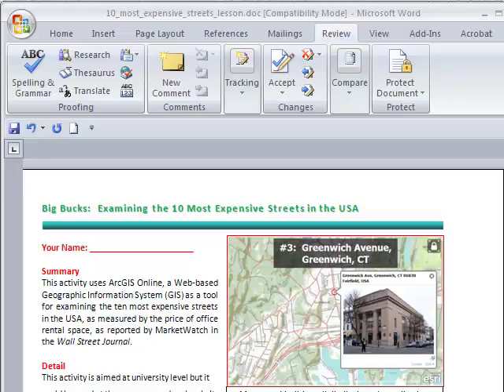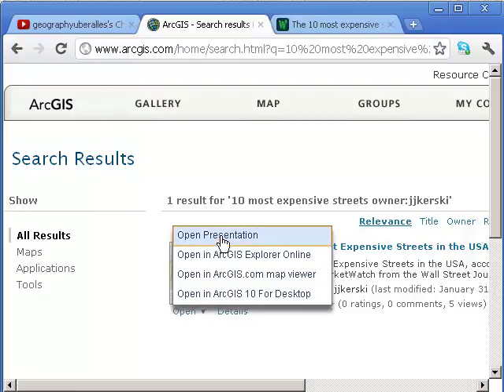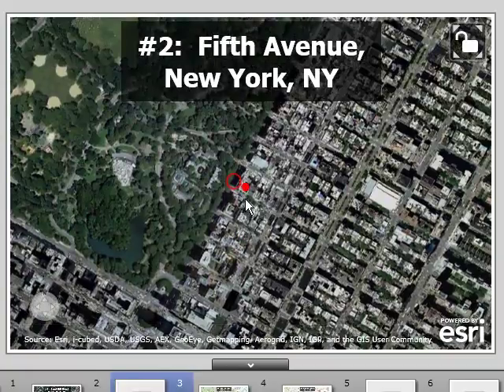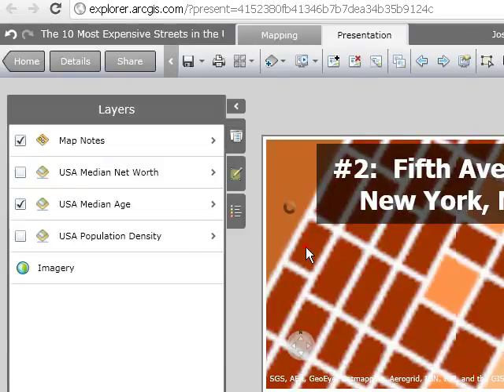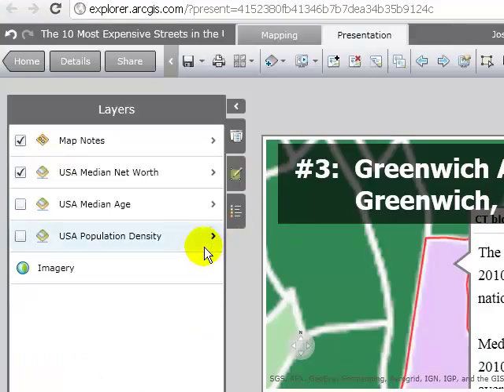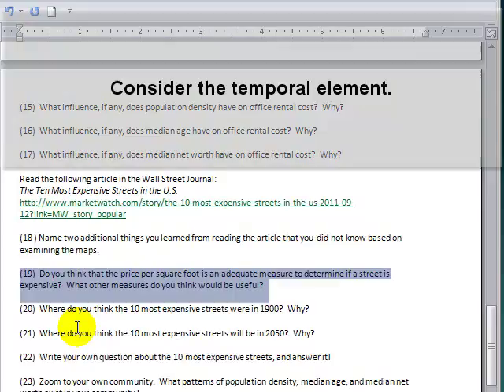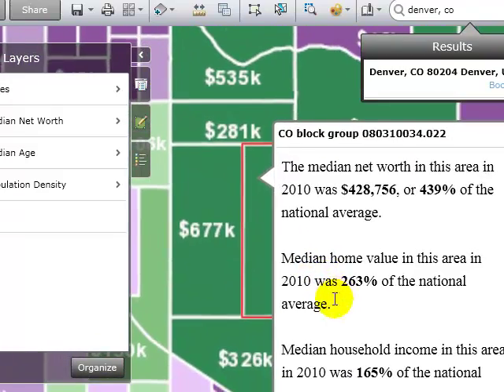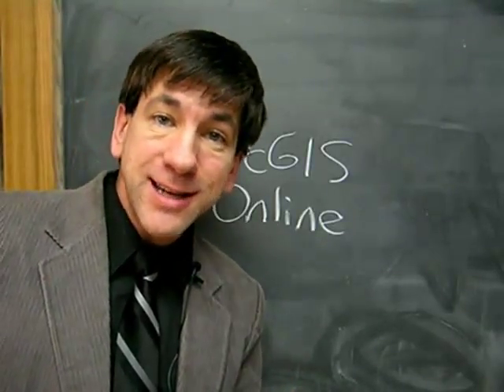Big Bucks: The 10 Most Expensive Streets in the USA: Full Length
Big Bucks:  The 10 Most Expensive Streets in the USA:  Full Length.  Examining the 10 most expensive streets in the USA with the spatial perspective, geographic framework and content, and ArcGIS Online, a web-based Geographic Information System.